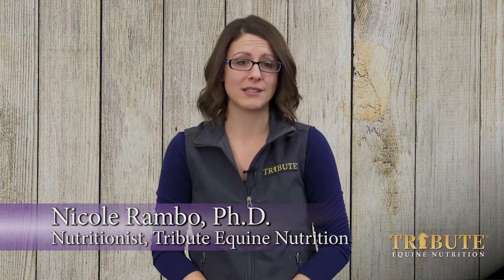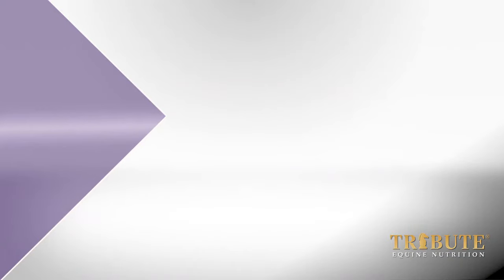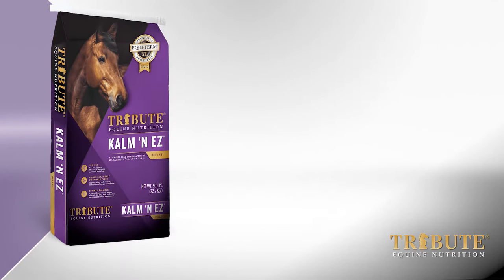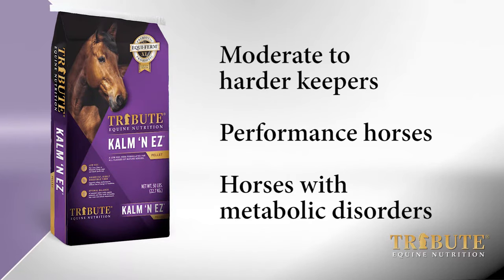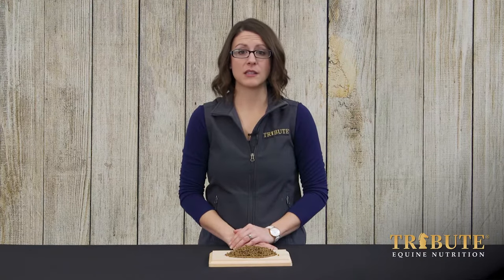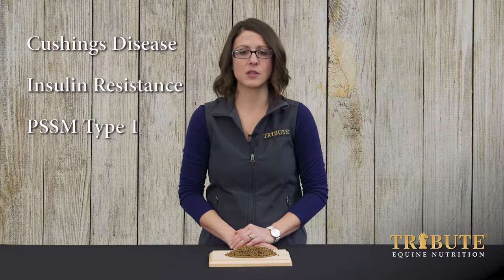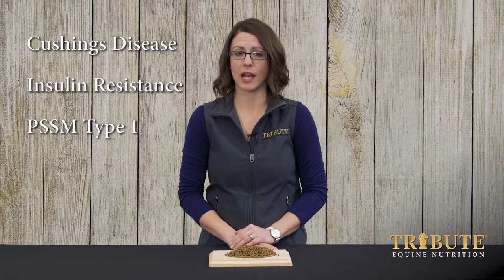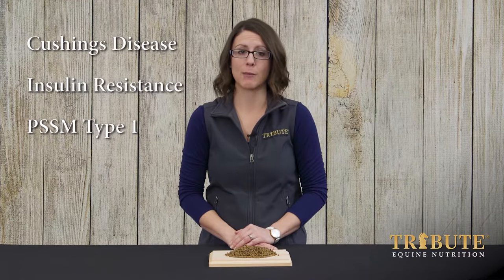Kalm 'N EZ® Pellet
Kalm 'N EZ® Pellet is a highly versatile feed that is appropriate for horses in many stages of life. Consider using Kalm ‘N EZ® for moderate to harder keepers, performance horses and horses with metabolic disorders due to its low NSC level.